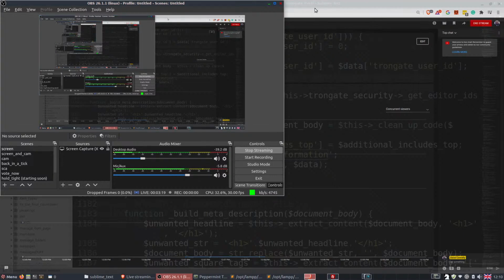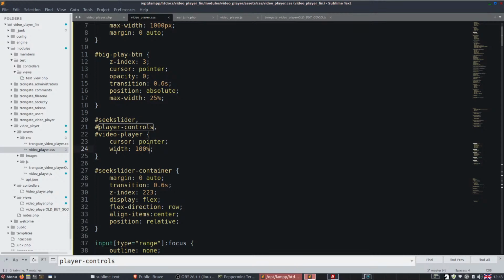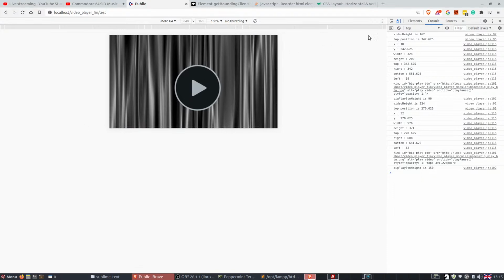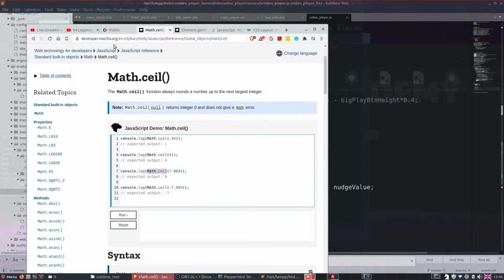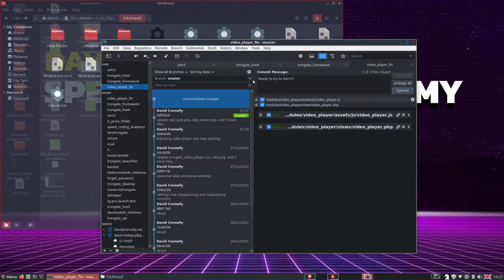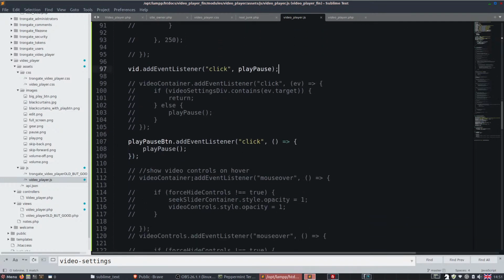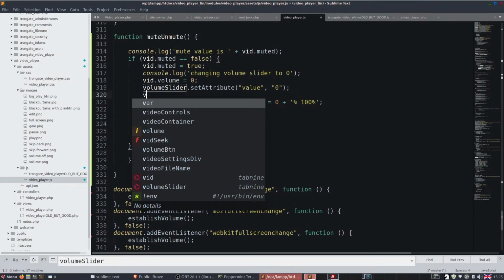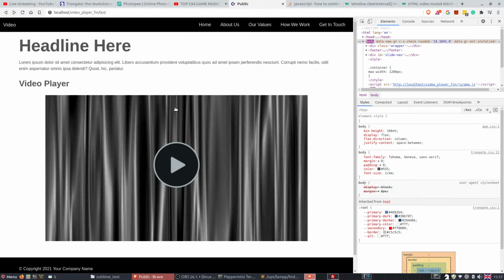Another Two Hour Living Coding Session - building a video player for SCA 2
Hi folks,

Today I'm building a video player for my website at Speed Coding Academy.  The one I have been using is okay but it lacks a few features.  Hopefully this one will be better.

Happy coding!

DC